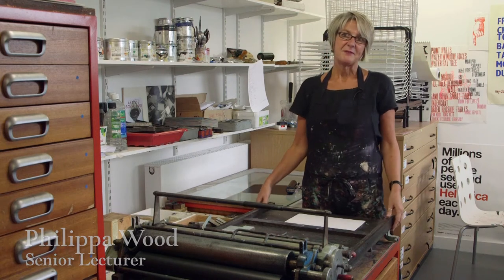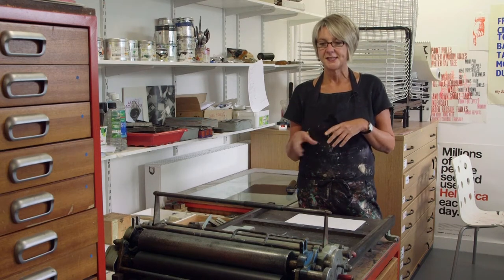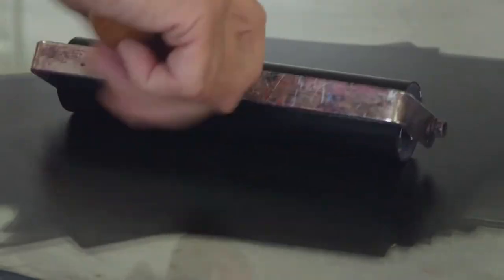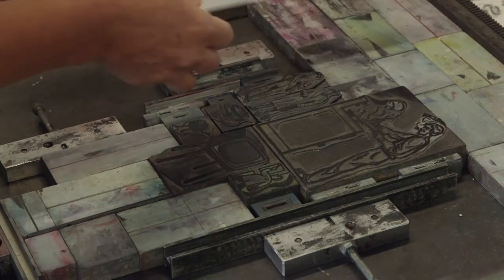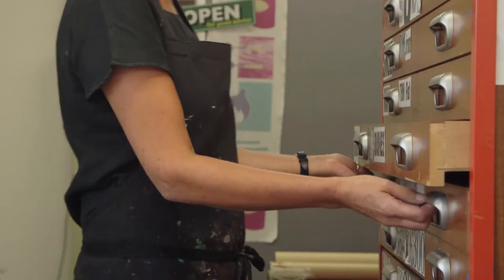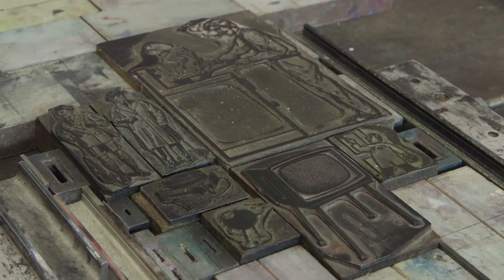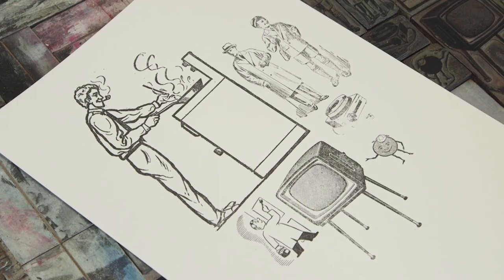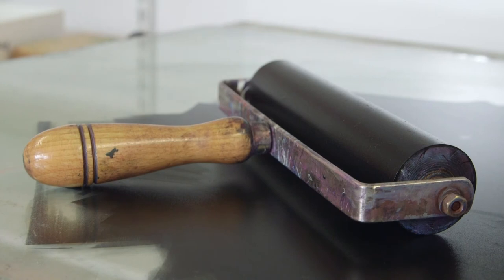Caseroom Press - Philippa Wood